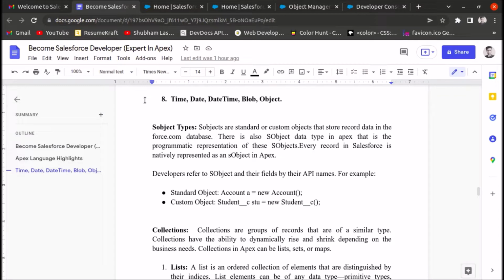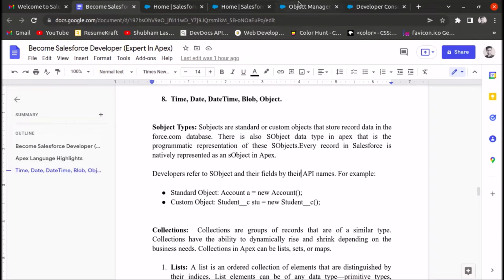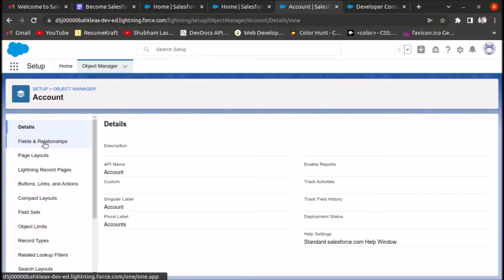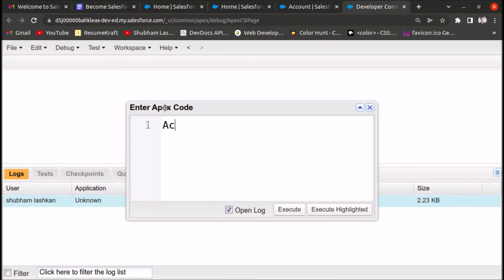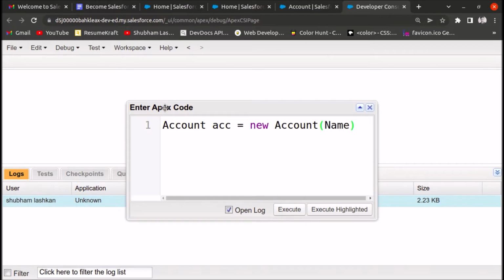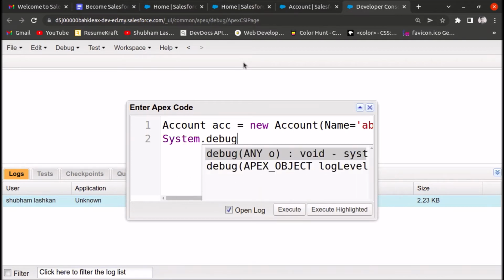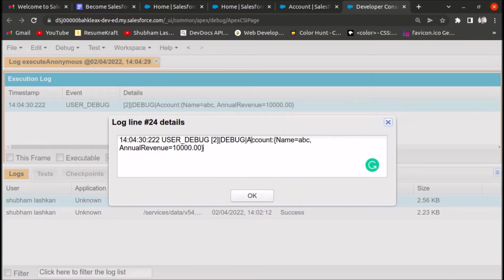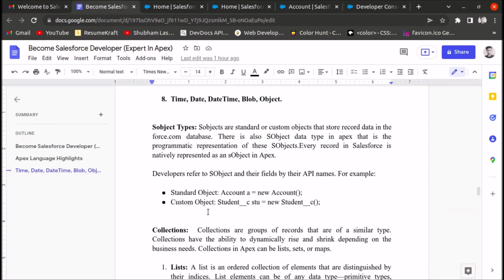7. SObject Types in Apex (Part - 2) - Apex Developer Guide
In this video we will learn about sobject i.e., Standard and Custom objects in Apex programming language.